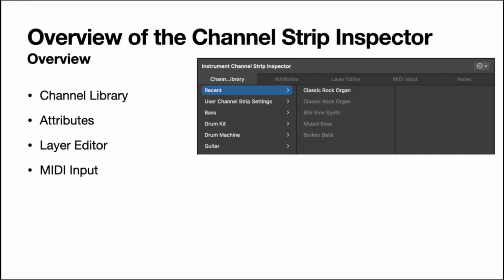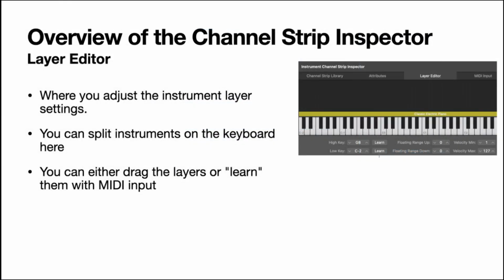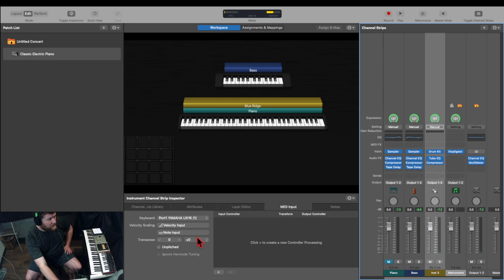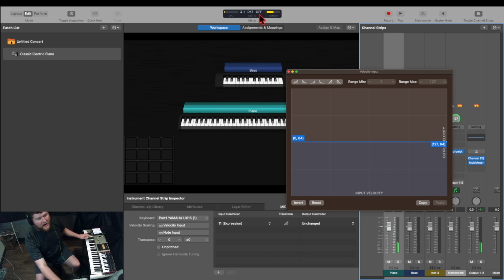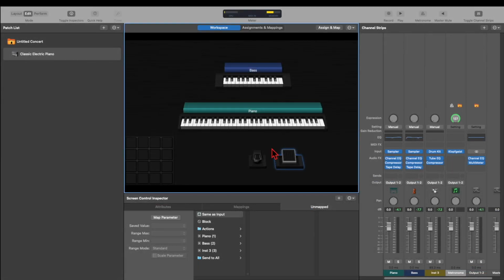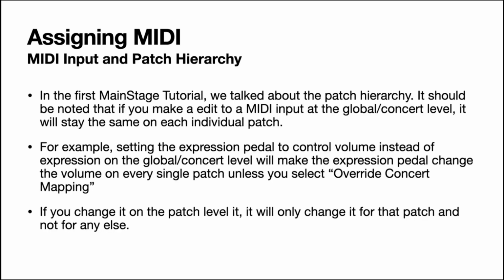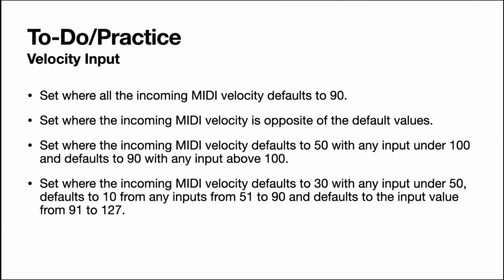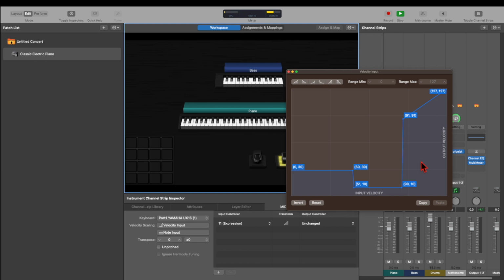Mainstage 3 for Music Educators: Overview of Channel Inspector and Assigning MIDI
This is the third video in my MainStage 3 for Music Educators series. It is not very good but I am hopeful it will help some of you on your journey of learning MainStage 3.